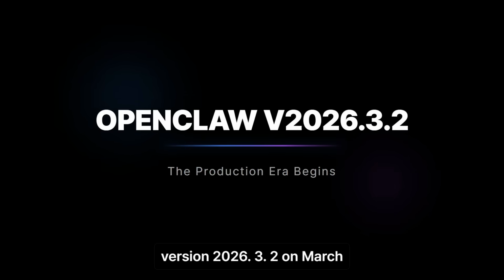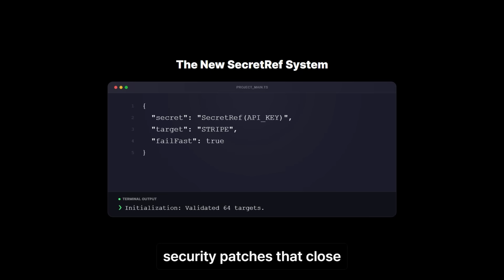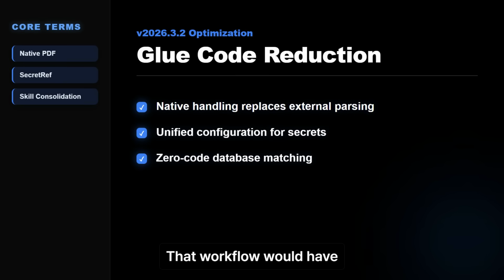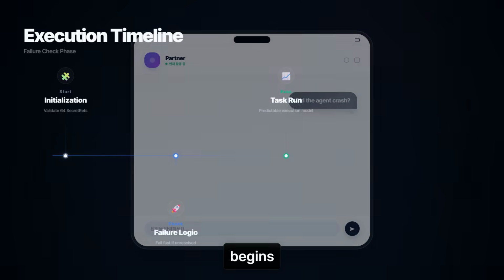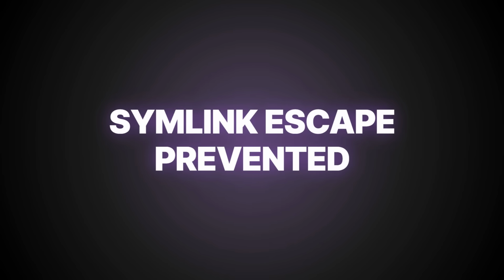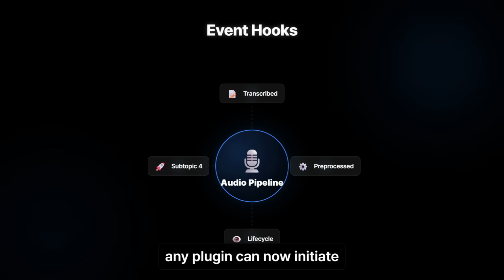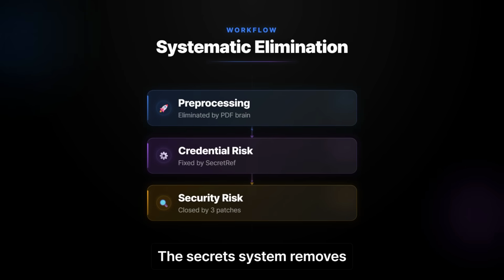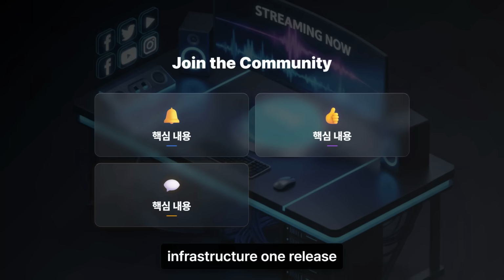OpenClaw v2026 3 2 Just Dropped — 150 Fixes and a Built In PDF Brain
OpenClaw v2026.3.2 dropped March 3rd with a native PDF analysis tool powered by Anthropic and Google, a fully matured SecretRef secrets system covering 64 credential targets, and patches for three separate privilege escalation vulnerability classes. This video breaks down every meaningful change and what it means for real developer workflows.